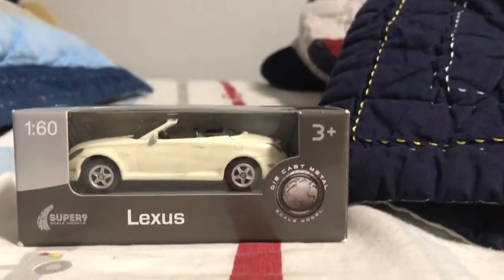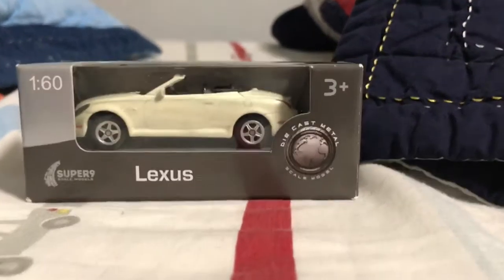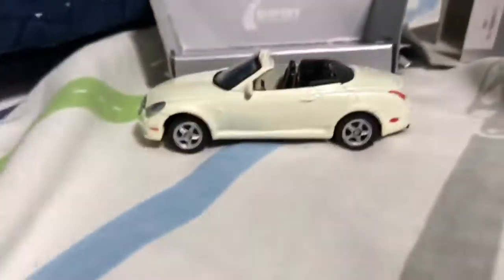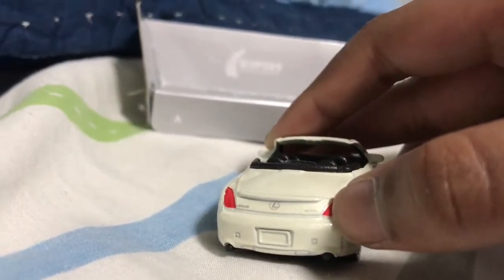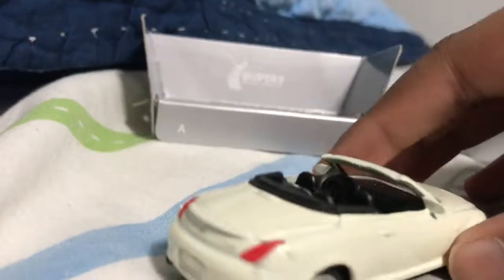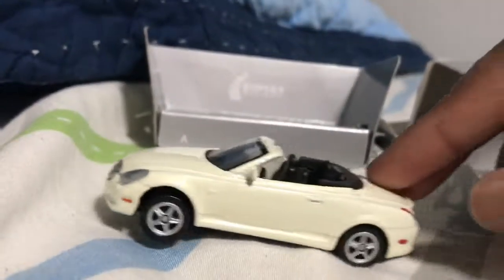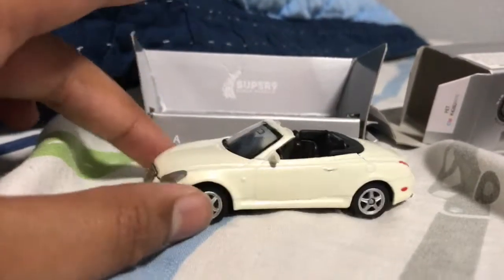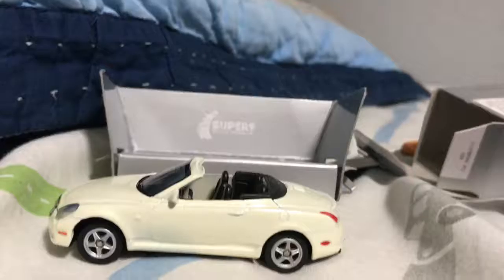Super9 Lexus SC430 Unboxing (Welly)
Today I unboxed the Lexus SC430. Can we get two likes?